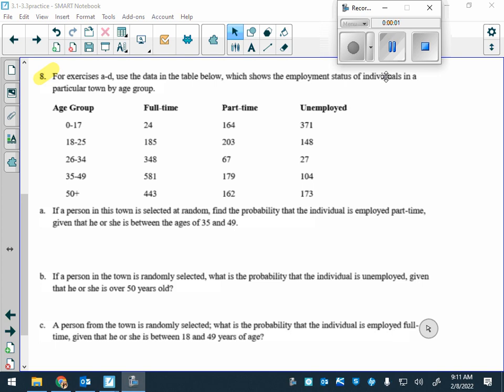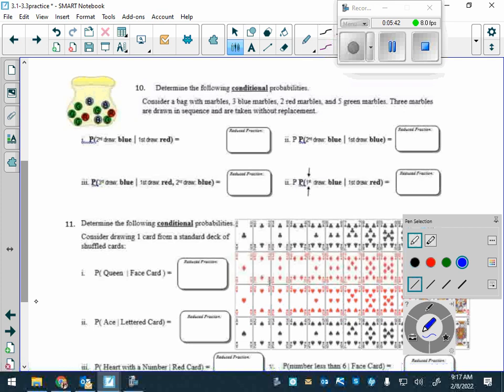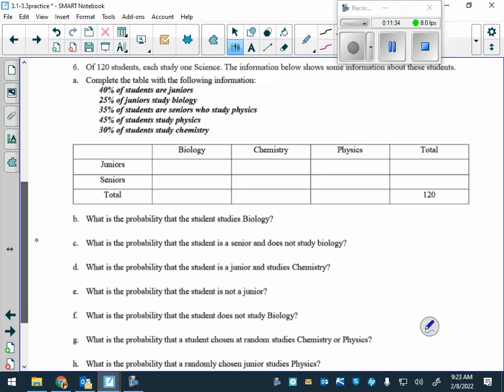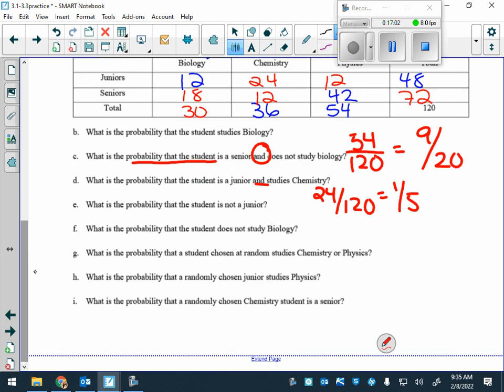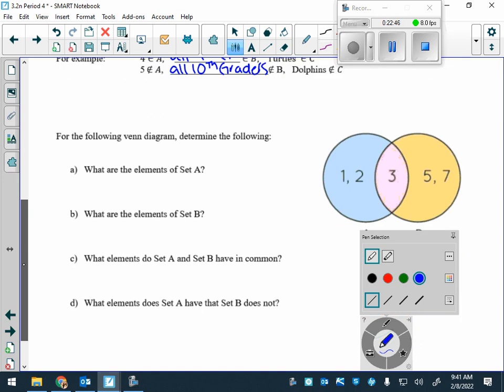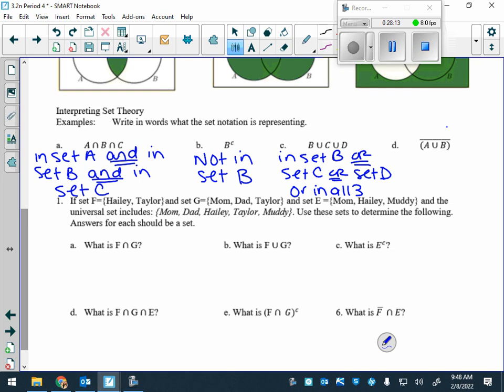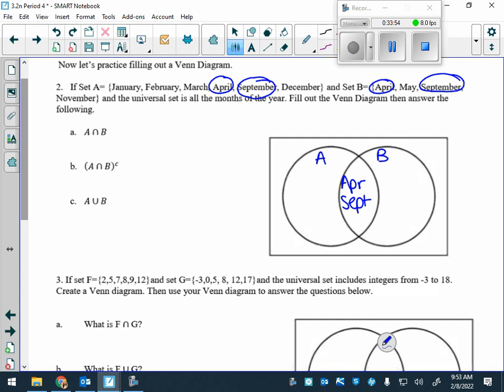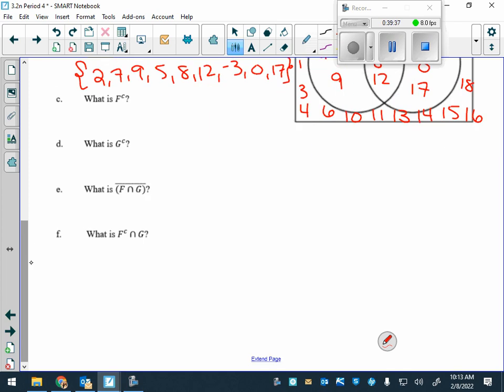Alg 2H 3.3n Period 2